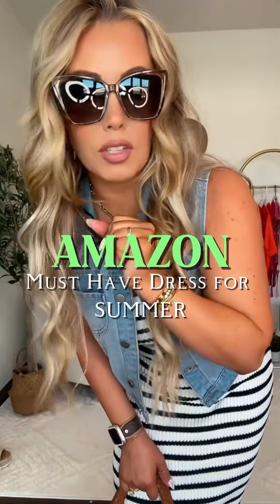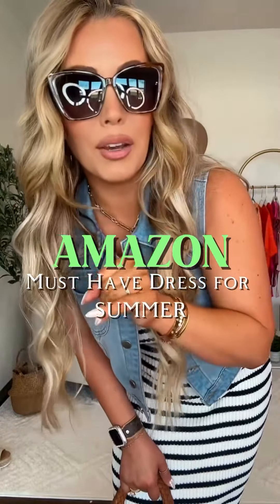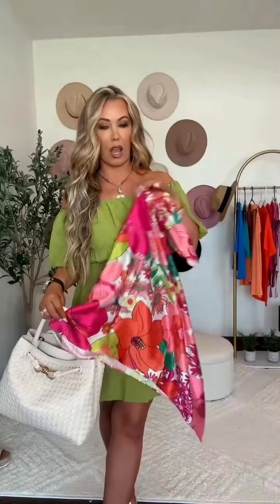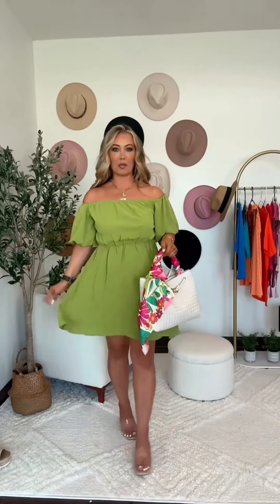[4K] Transparent Try-on Haul with Molly Haul | See Through Haul 2024